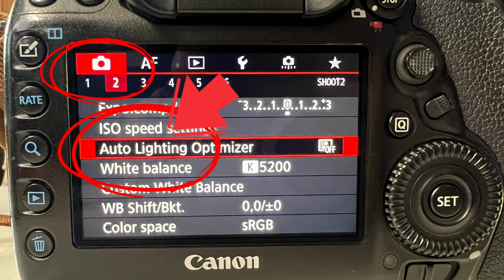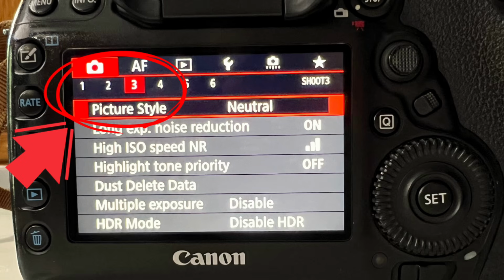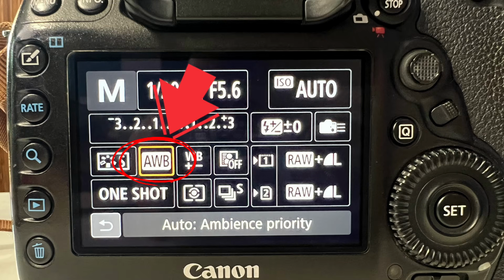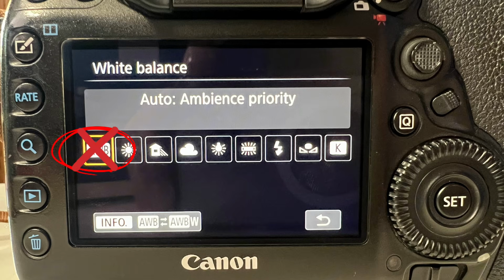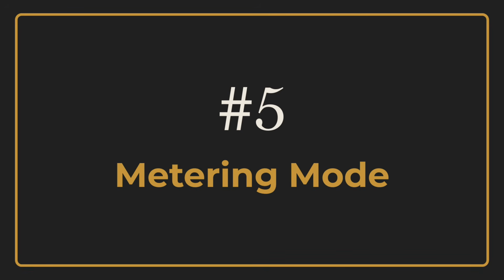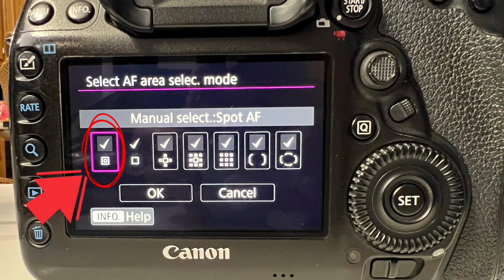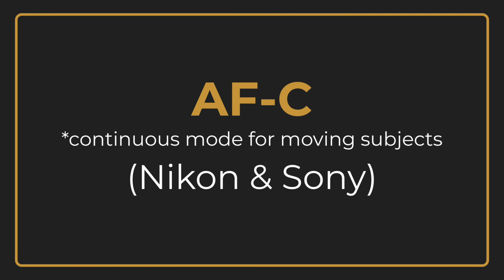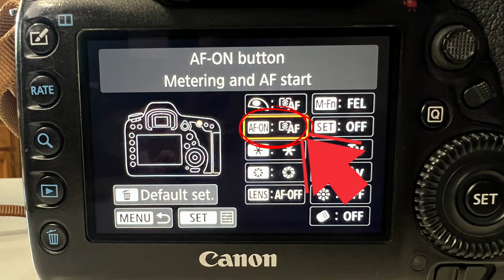Best Camera Settings for Natural Light Photography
There are settings inside your camera menu right now — set by default — that are either quietly helping your photos or quietly working against them. Most photographers never touch them.

This video covers 8 specific settings that matter for natural light photography: the 2 that are probably set wrong in your camera right now, and the 6 I lock in before every single shoot. Works for Canon, Nikon, Sony, or any camera.

Chapters:
0:00 Why camera defaults work against natural light photographers
0:57 How one setting is secretly overriding your manual exposure decisions
1:40 Why what you see on the back of your camera isn't an accurate preview
2:58 Setting your white balance for consistent color across a session
3:34 Why file format affects how much you can fix in editing
4:09 Metering mode and what it means for how your camera reads a scene
4:42 How to stop losing sharpness when you reframe your shot
5:10 Single vs. continuous autofocus — and when to switch between them
5:54 What back button focus does and why you'll want to set it up

📄 FREE GUIDE — Shoot Like a Pro (manual mode recipes to go with these settings)